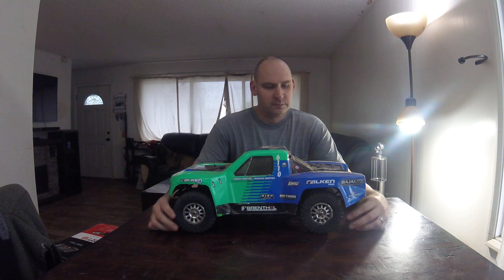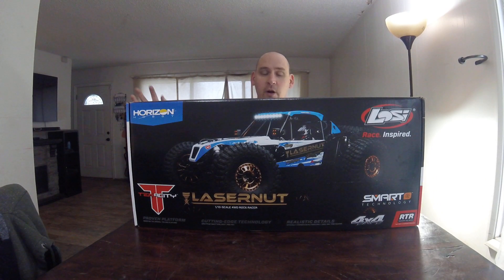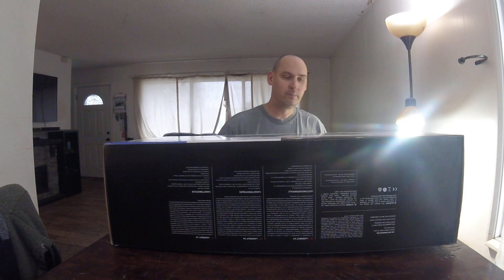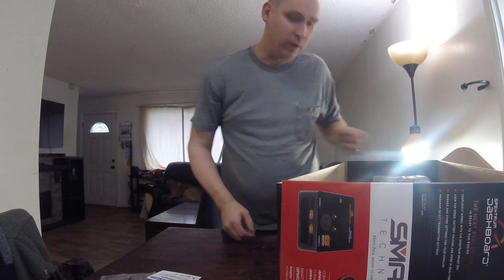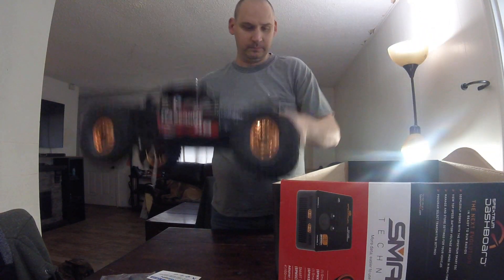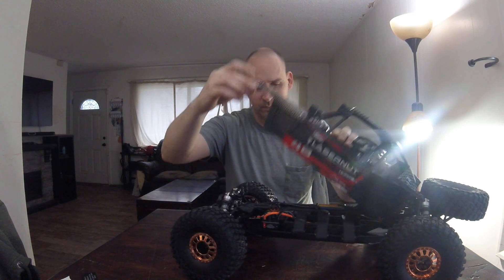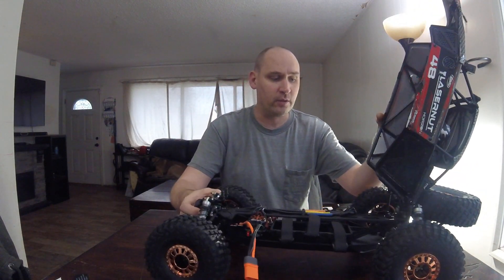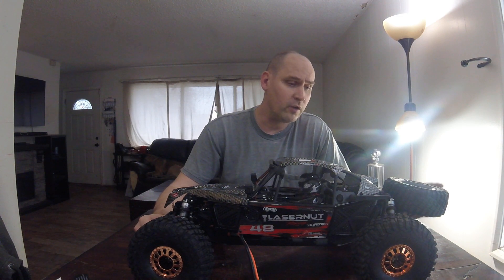Losi Lasernut unboxing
Just a quick video of the unboxing of the new Losi Lasernut U4.
Big thank you to Anchorage house of hobbies.

Support local.